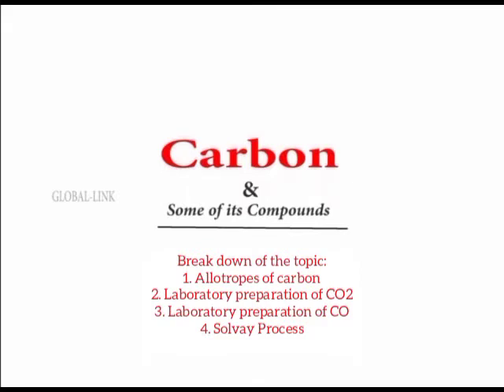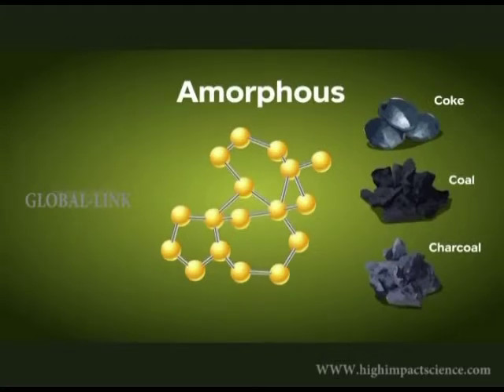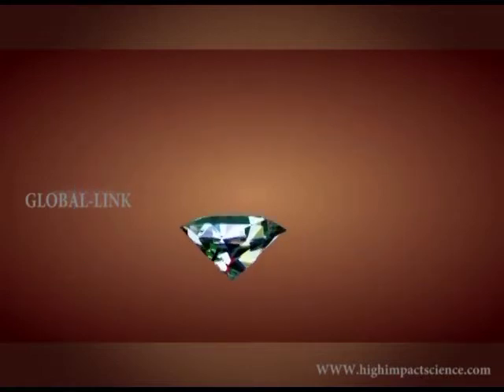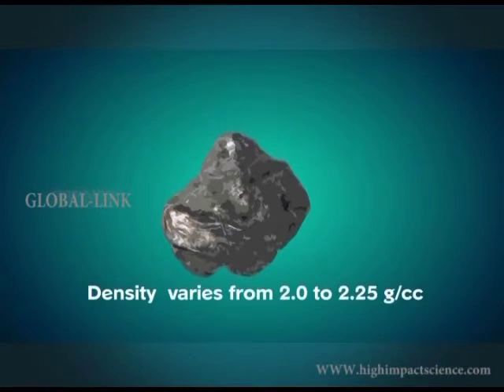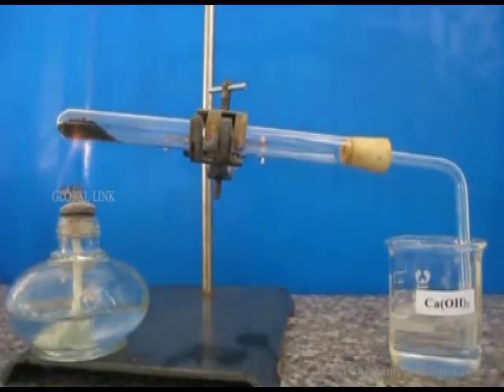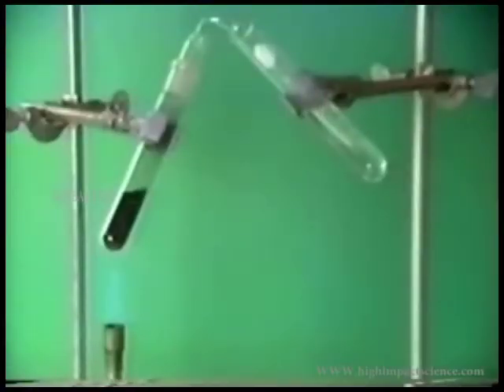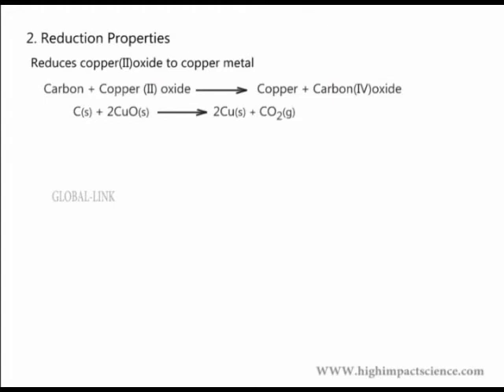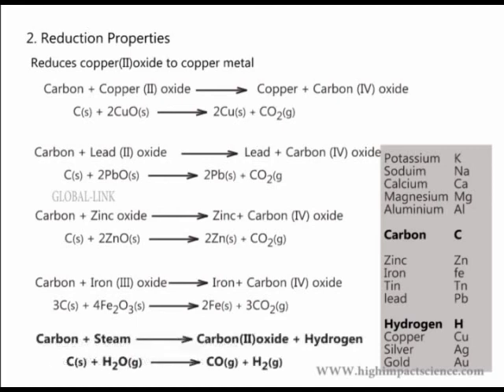Form 2 Chemistry. Topic: Carbon and its compounds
Carbon and its compounds is one of the topics tested in KCSE Chemistry exams